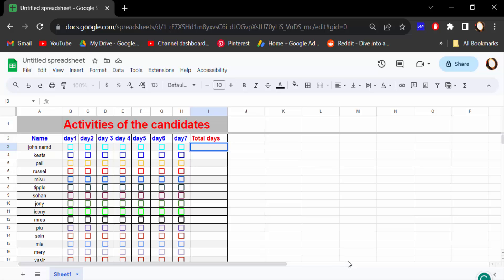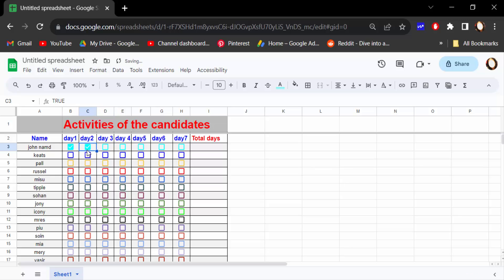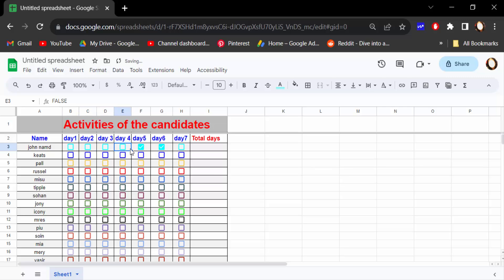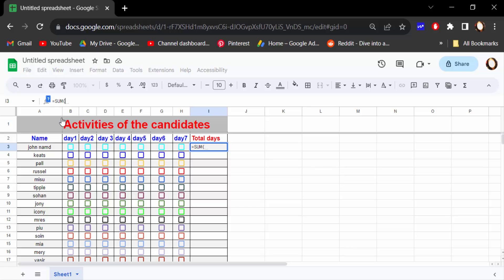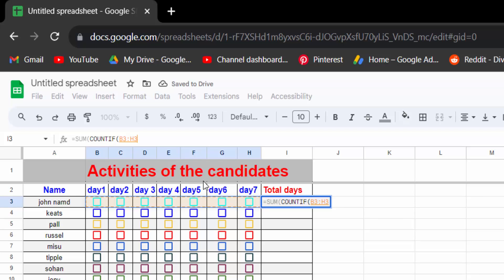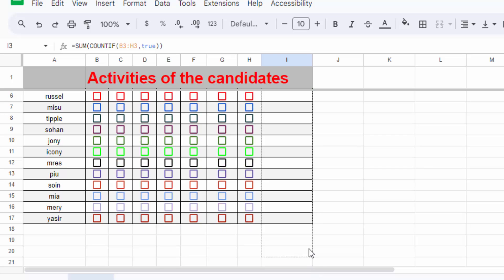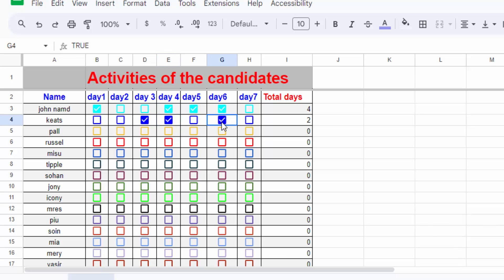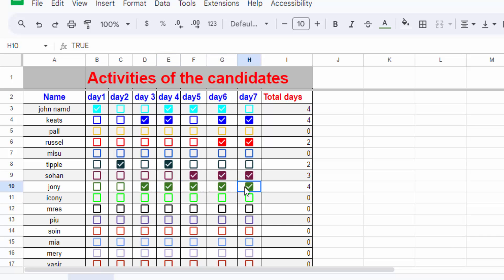How to Count the Checked Checkboxes in Google Sheets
Hello everyone, Today I will present you, How to Count the Checked Checkboxes in Google Sheets.